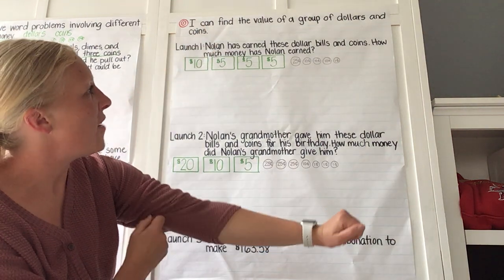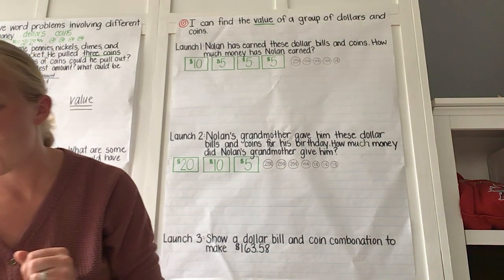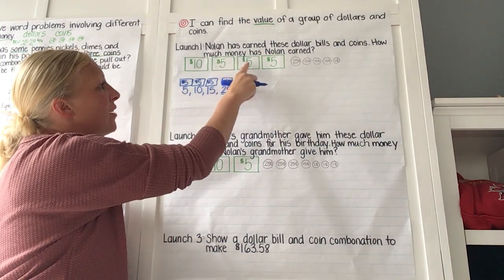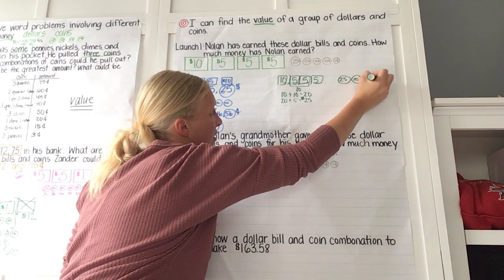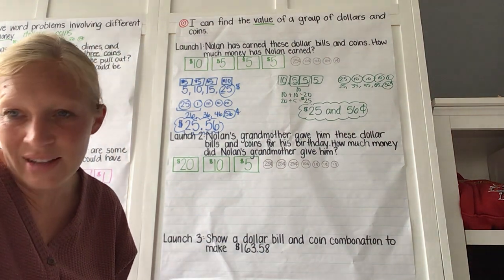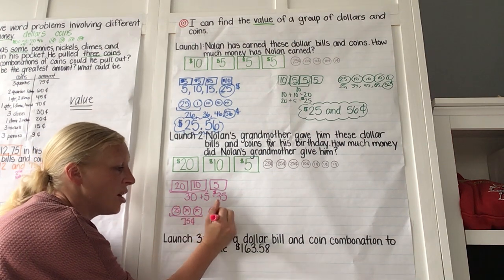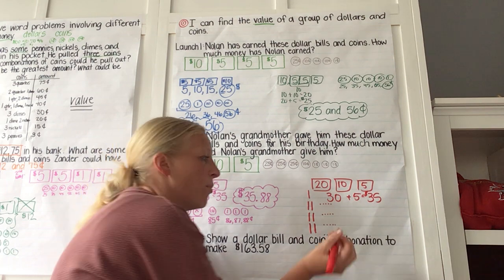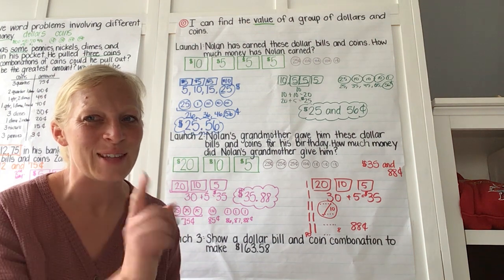SL. 4J Money problems Day 2